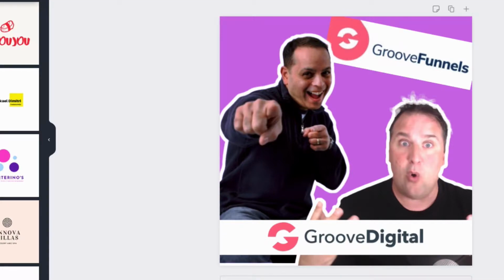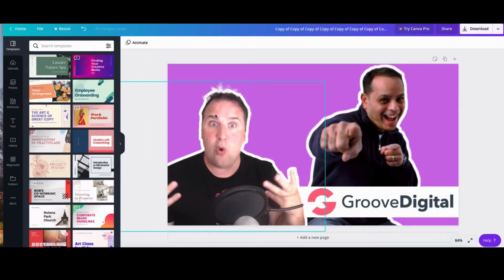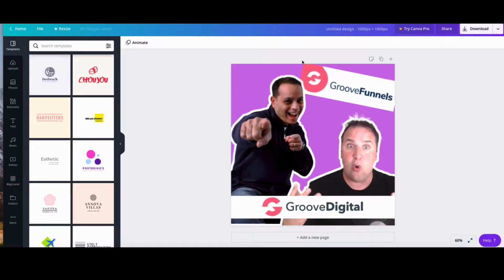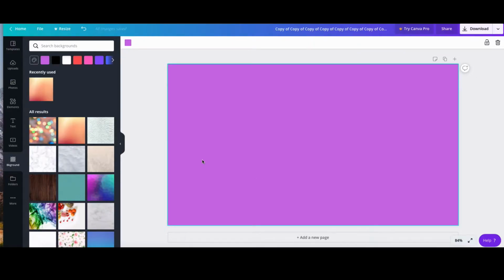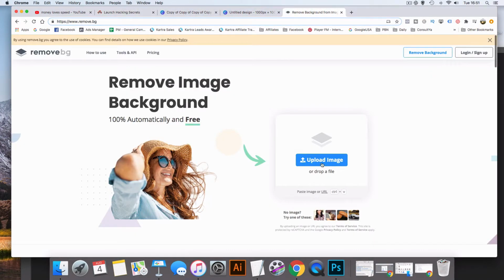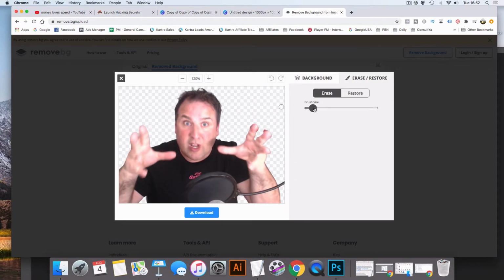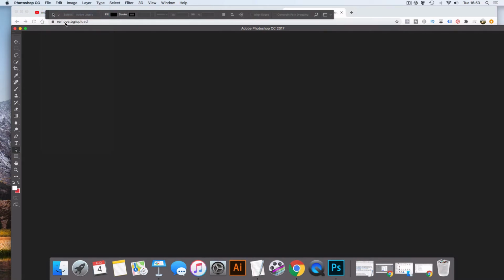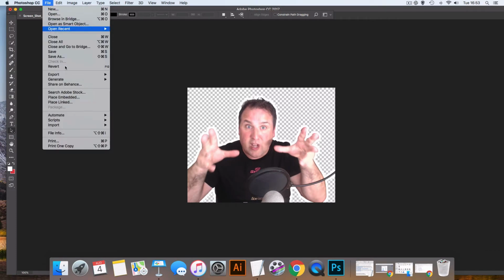3 Simple Steps To Make A Funky YouTube Thumbnail Outline in 2021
Place your thumbnail on the front page of Google for free

In this video I show you how to easily  make a funky YouTube thumbnail outline In 3 simple steps.

3. Photoshop. (any tool with a stroke feature will do)